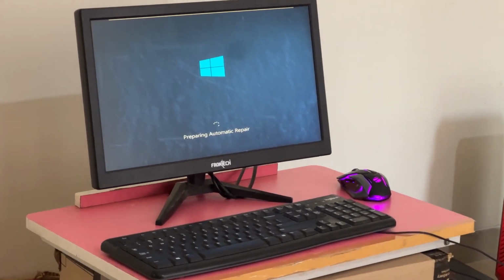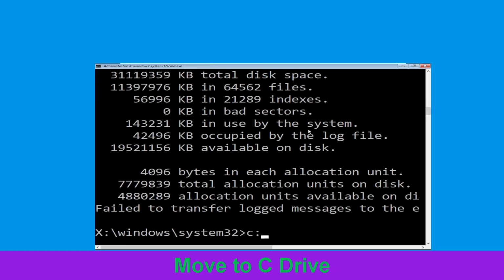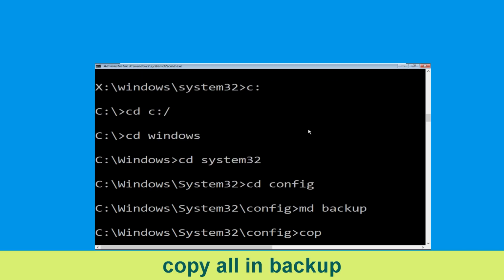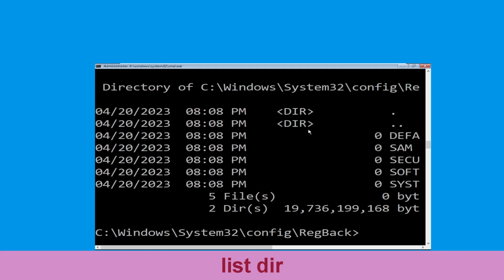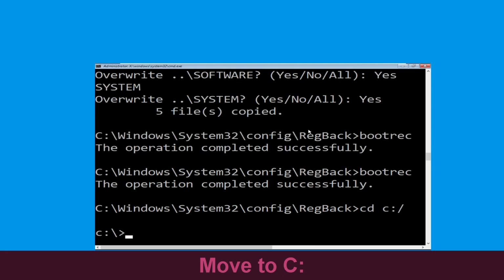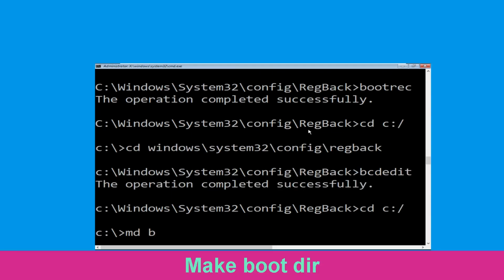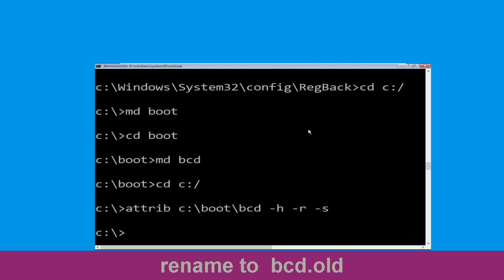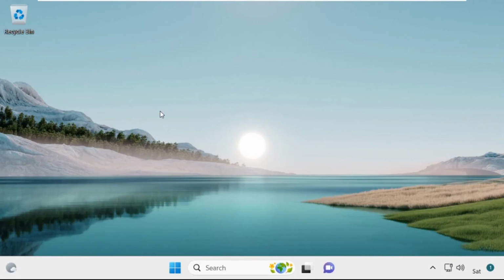0x00000039 SYSTEM_EXIT_OWNED_MUTEX Blue Screen Error Fix Windows 10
0x00000039 SYSTEM_EXIT_OWNED_MUTEX Blue Screen Error Fix Windows 10

• IRQL_NOT_LESS_OR_EQUAL Error
• BAD_POOL_CALLER Error
0x00000039 SYSTEM_EXIT_OWNED_MUTEX Blue Screen Error Fix Windows 10